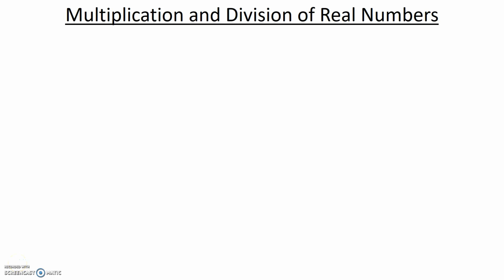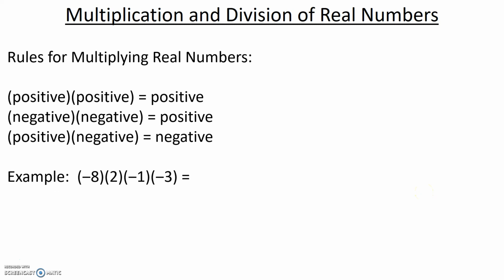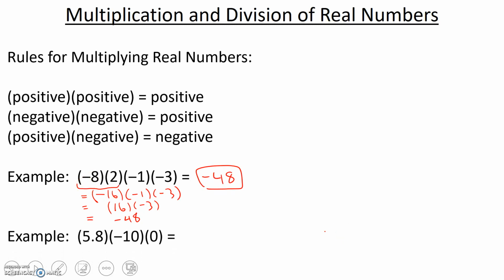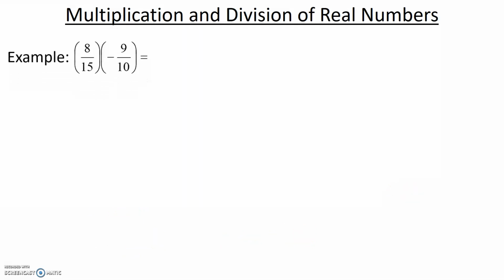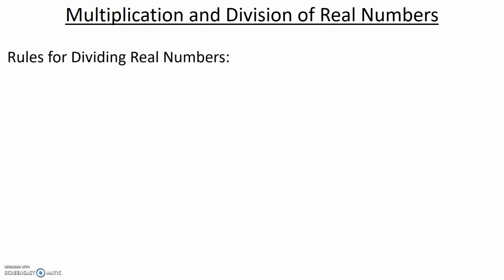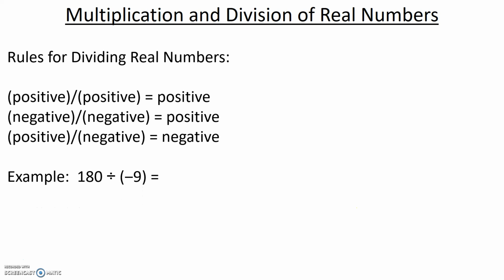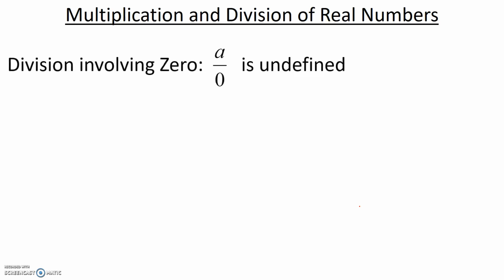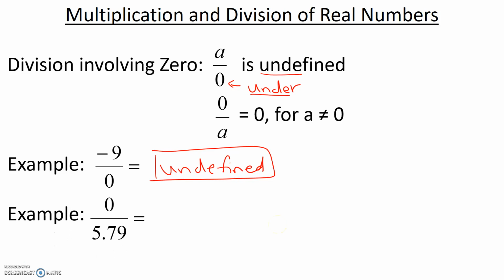Math 20_1.7.1 Multiplication of Real Numbers